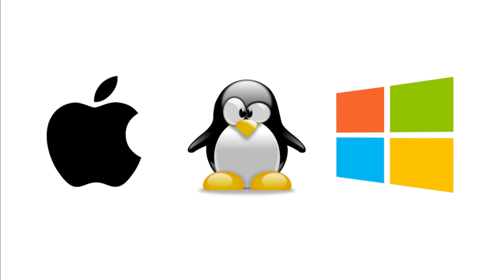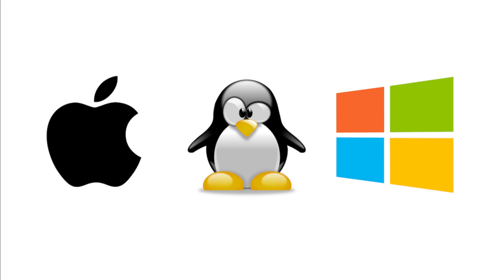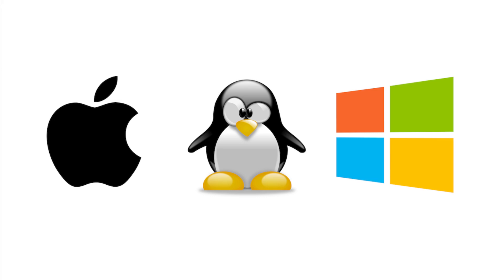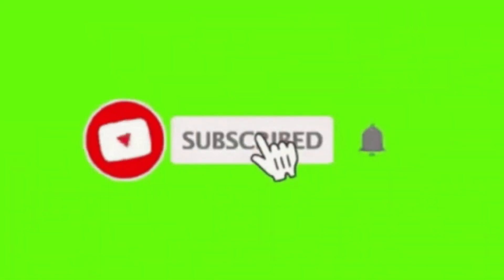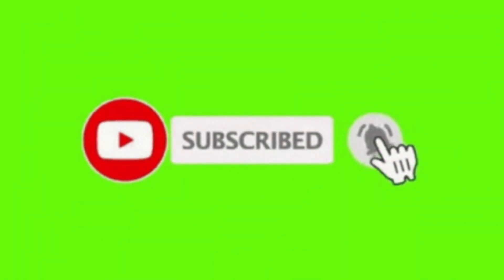Here's what we can expect to see in Windows 12.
This is what you can expect to see in Windows 12.